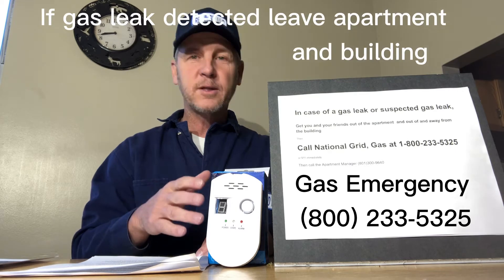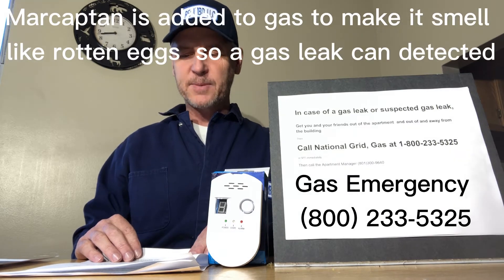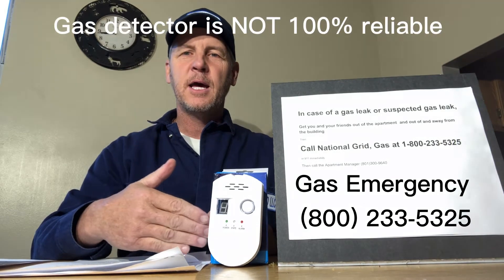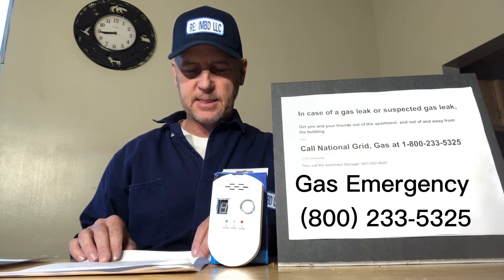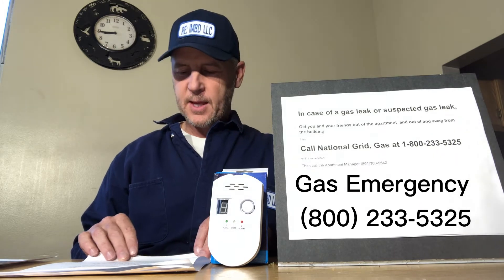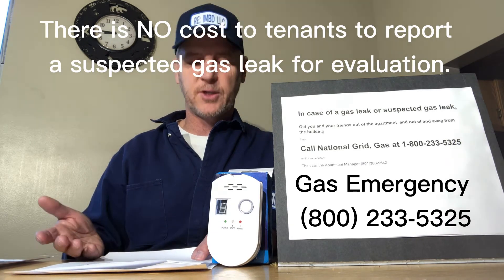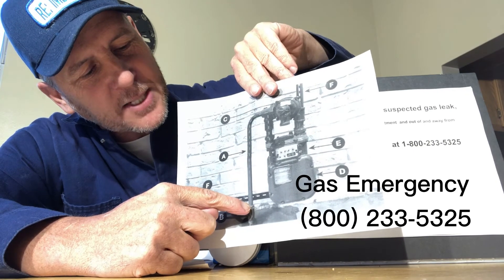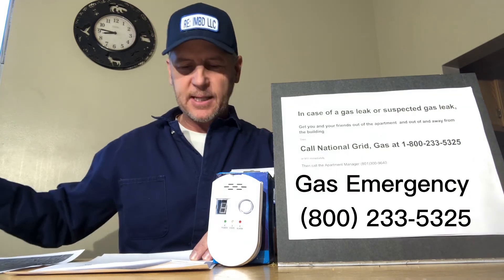Gas Leak Detection, Evaluation, Emergency Response Suggestions and Guidance from RE:IMBD LLC